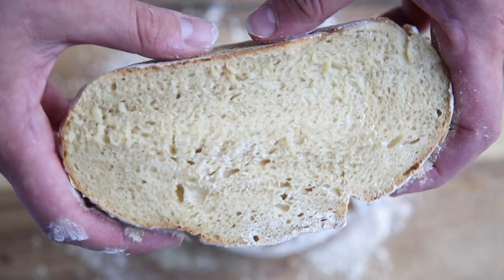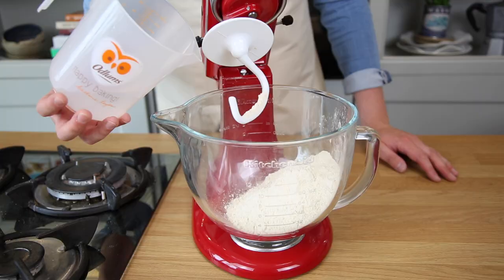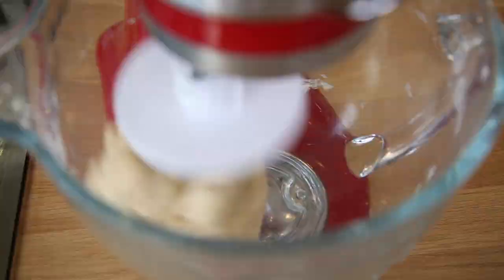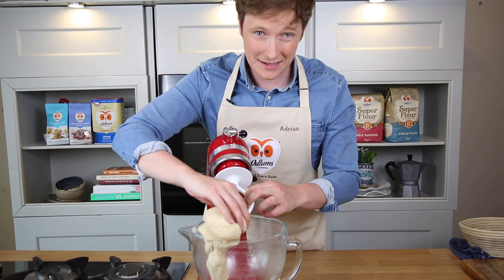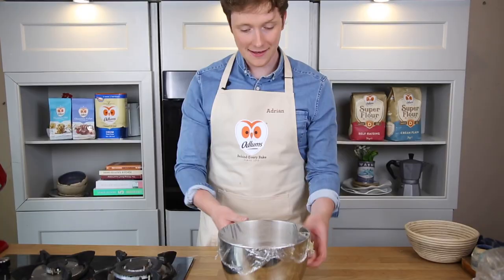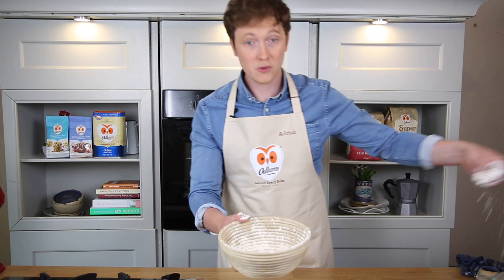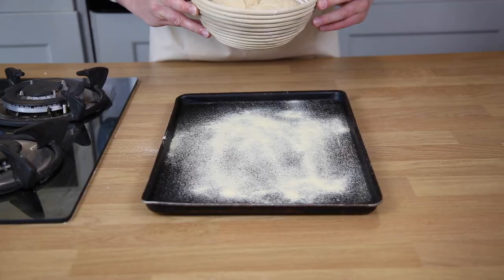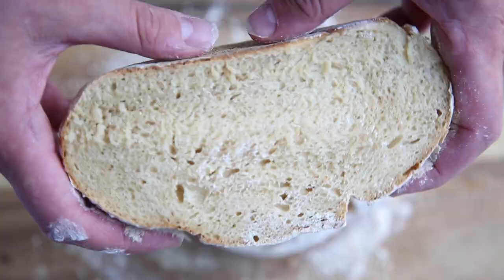Odlums Sourdough Mix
Here's an Easy Sourdough Recipe using our Odlums Sourdough Mix
You can see the full recipe for how to make Our Odlums Sourdough
Odlums The official YouTube channel of Odlums.